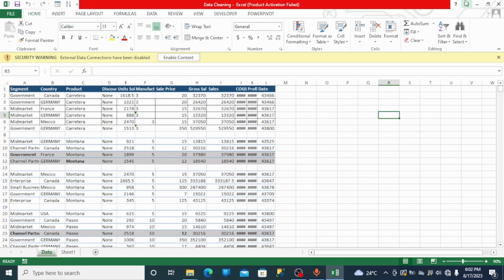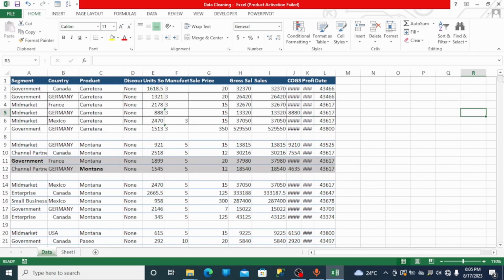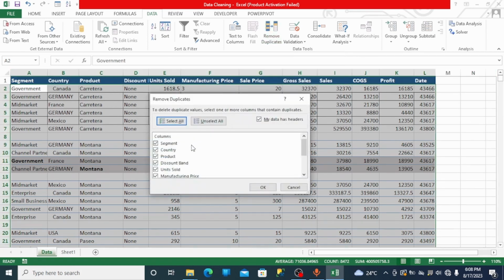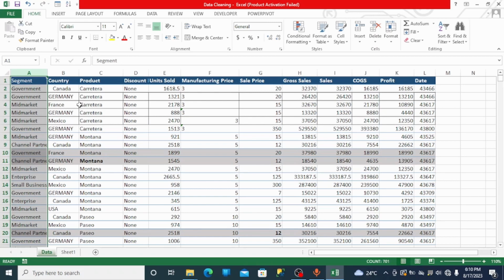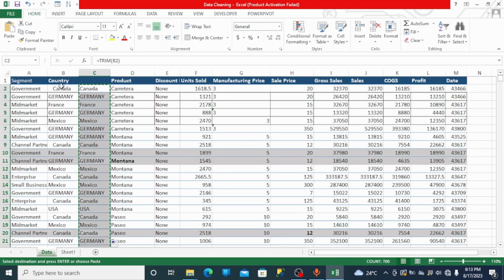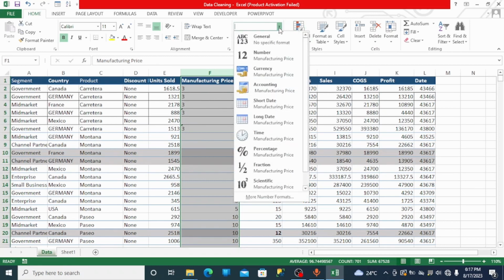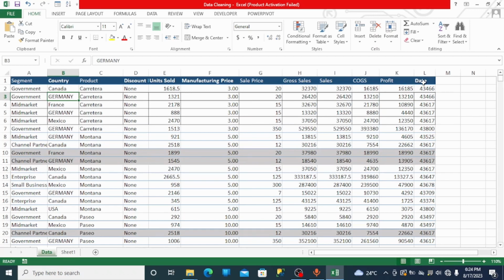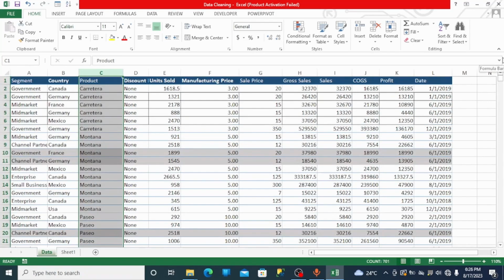How to Clean Data for Analysis with Excel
Learn how to clean messy data in Excel to prepare data for analysis from this video.